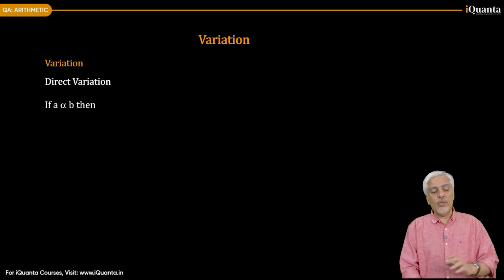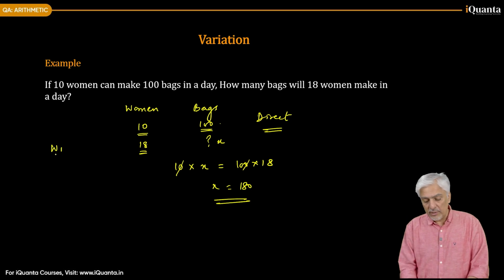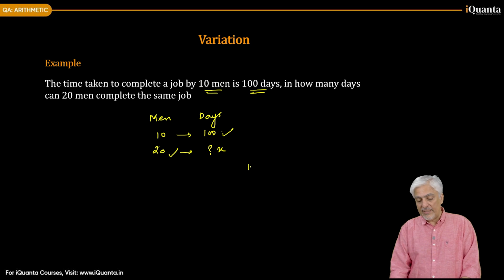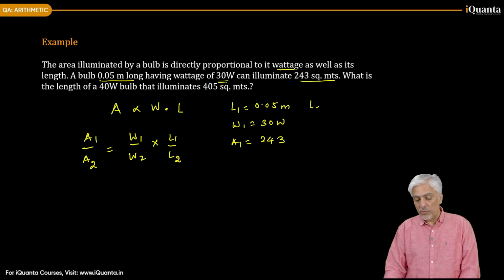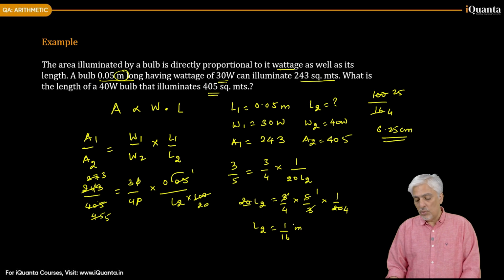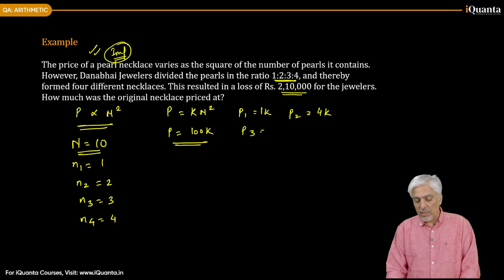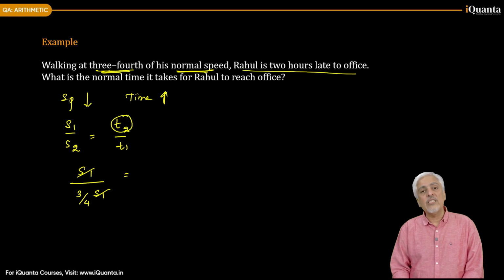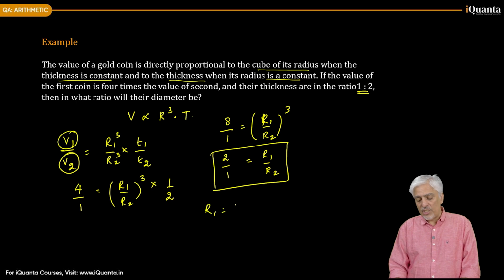CAT Arithmetic | Session 13: Variation | CAT 2026 | Amit Panchmatia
iQuanta App :
iQuanta.io

Master the concept of Variation for CAT 2026 with Session 13 of our Arithmetic Playlist. In this session, learn how to approach Direct & Inverse Variation questions using smart shortcuts, logical concepts, and CAT-level problem solving techniques.

📌 Topics Covered:
• Direct Variation
• Inverse Variation
• Combined Variation
• Ratio-based applications
• CAT PYQs & Practice Questions
• Shortcut Techniques & Concept Building

Whether you're starting your CAT prep or strengthening your Arithmetic fundamentals, this session will help you improve both speed and accuracy.

🎯 Ideal for: CAT 2026, XAT, SNAP, NMAT & other MBA entrance exams.